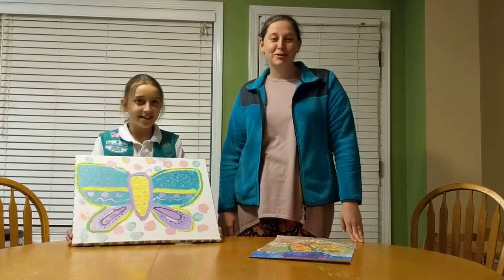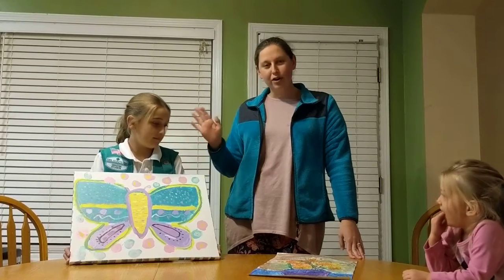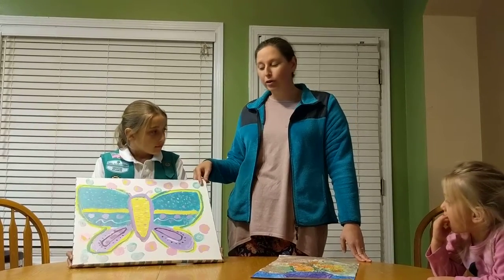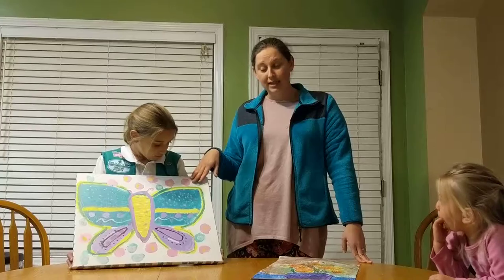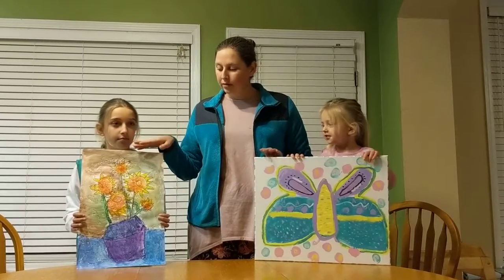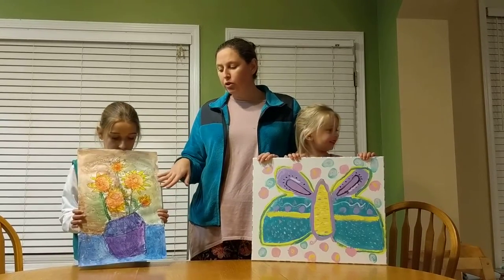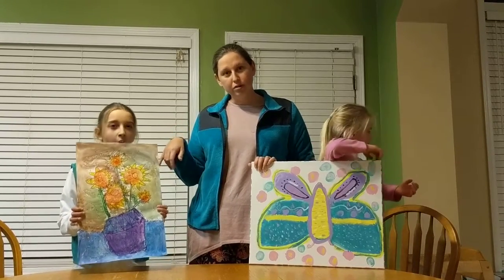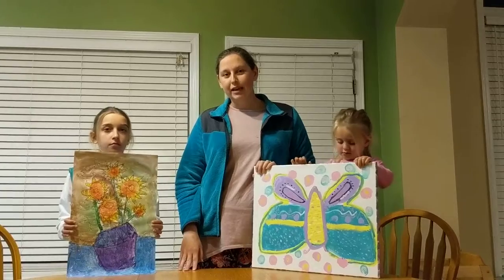GFWC Georgia's MLK Day of Service Project No. 16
GFWC Georgia's MLK Day of Service Project Idea - work with Girl Scouts to create artwork on canvas to deliver to nursing homes to brighten up their rooms.  Or paint art work on posterboard, some hospitals welcome these pieces to hang on their ceiling tiles in the ER.  Also talk with your local hospitals about how you can assist them with creating art pieces for their walls.  By Nicole, GFWC Georgia Arts Chairman.